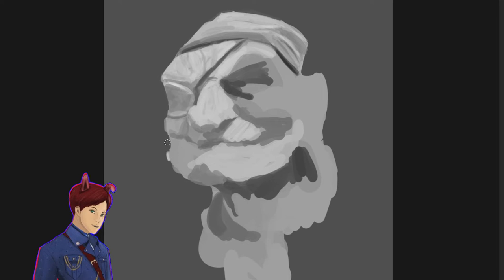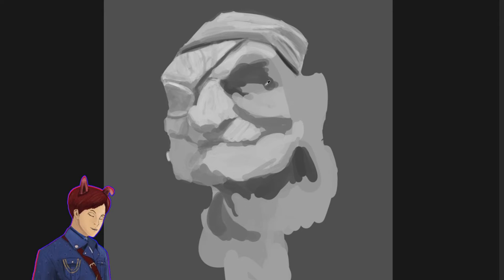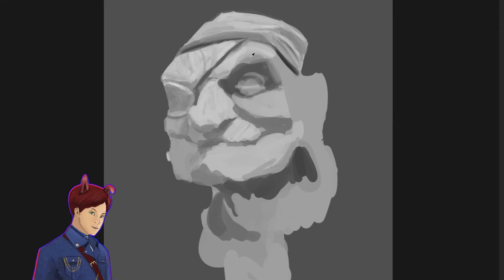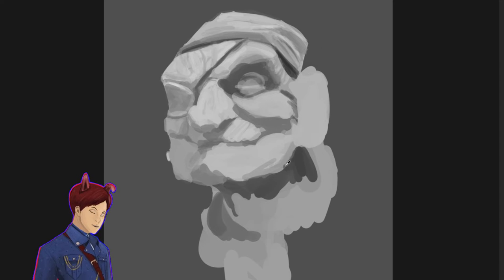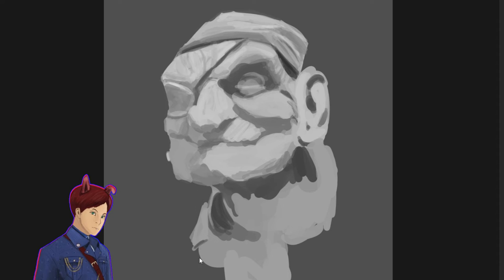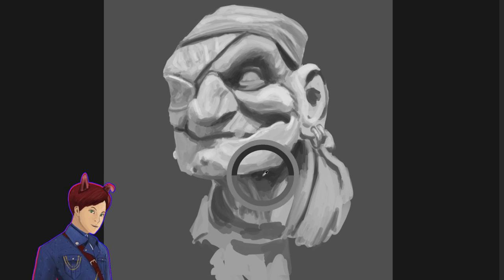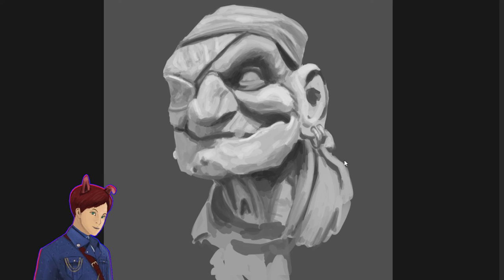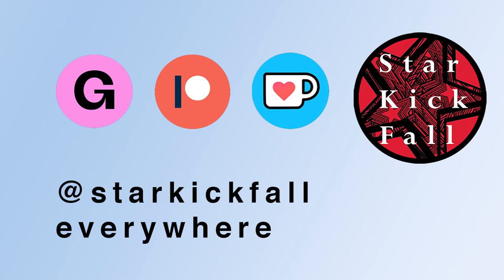『The Identity Crisis』『Toxic Art Education - Art Painting Vlog』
How do you unlearn a toxic art education?

I talk about how your identity as an artist/creative creator is important, in order to feel like you are not an imposter and actually deserving to be part of the creative community.

How this identity can be taken away by a toxic art education and how it is crucial that you reclaim it for yourself.

Reference Image by sculptor Andrew Bergholtz